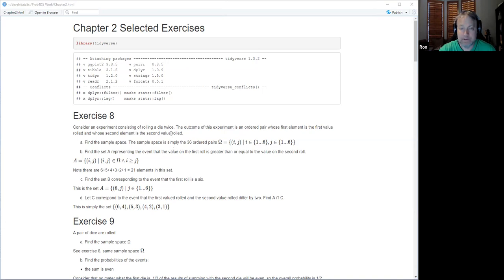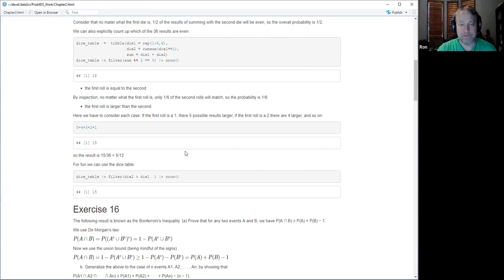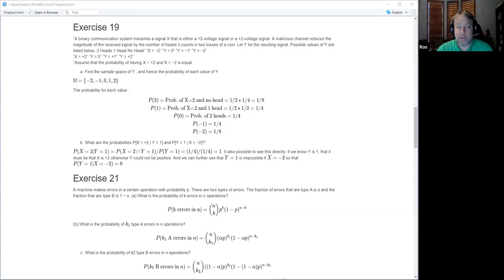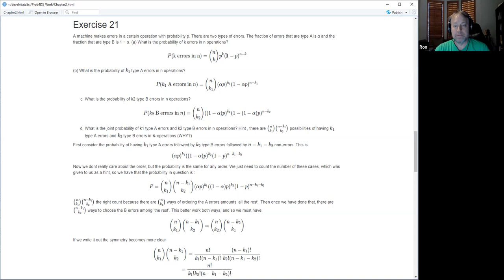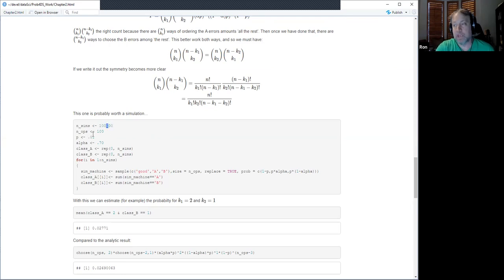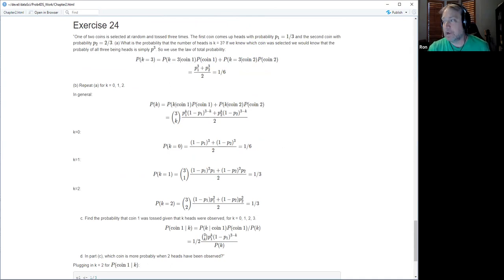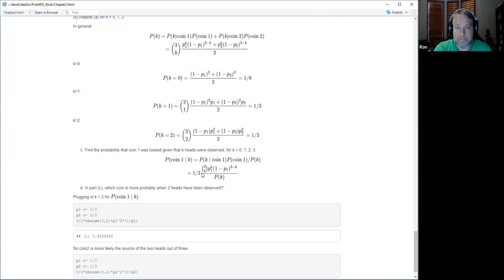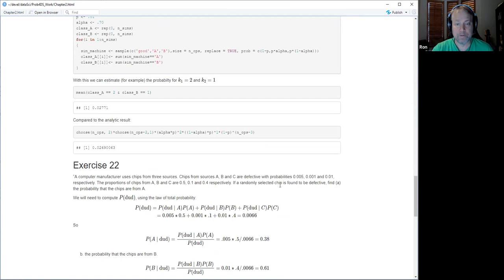Probabilty 4 Data Science: Probability Exercises (prob4ds01 2)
Ron Legere leads a discussion of the exercises from Chapter 2 ("Probability") from Introduction to Probability for Data Science by Stanley H. Chan on 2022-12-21, to the R4DS prob4ds Book Club, Cohort 1.